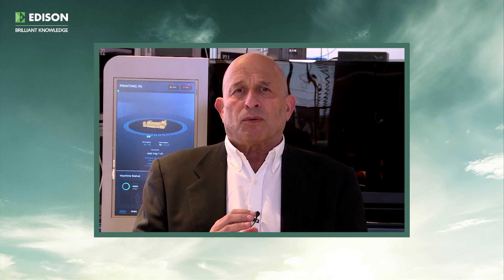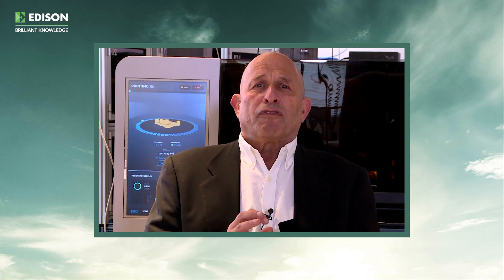Nano Dimension - executive interview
Nano Dimension offers equipment for additive manufacture of high-performance electronic devices, complex 3D ceramic and metal objects as well as miniature parts requiring a resolution of only one micron. It also offers complementary equipment for automated assembly of electronic devices and PCBs.

Chairman and CEO Yoav Stern explains how additive manufacturing differs from conventional manufacturing techniques and how Nano Dimension is creating differentiated solutions for making high-performance electronic devices and precision parts. Importantly, Nano Dimension's expertise in both 3D printing technology and material development enables its 3D printers to make parts of the quality required to break into the mass production market. Director of corporate development Julien Lederman describes how management is building a portfolio of additive manufacturing companies serving the same customer base, while embedding proprietary artificial intelligence technology across the portfolio to enhance manufacturing efficiency. He notes that more realistic valuation expectations should accelerate the scale and pace of acquisitions.